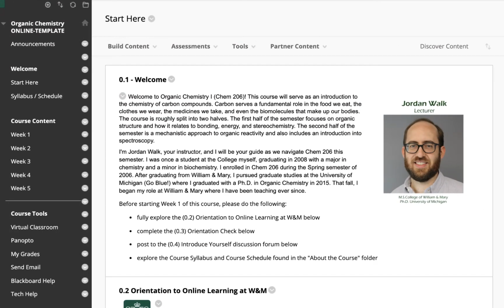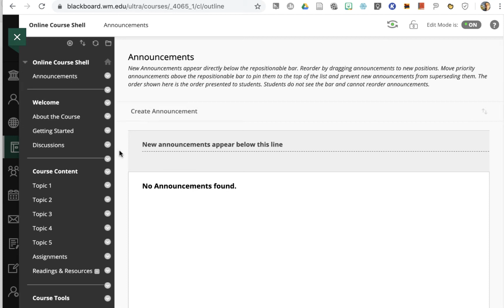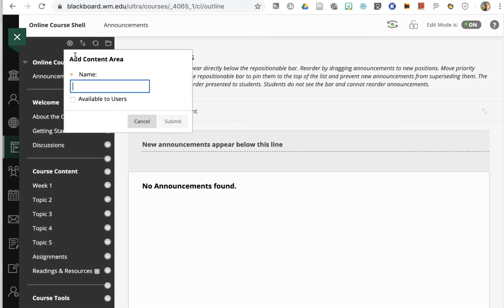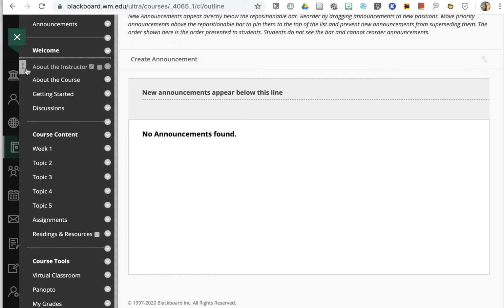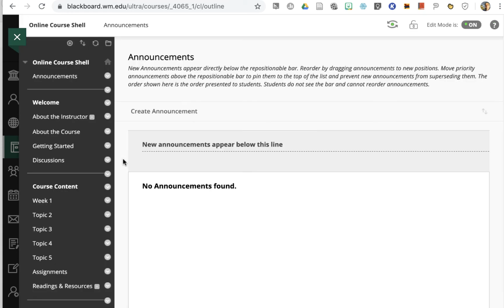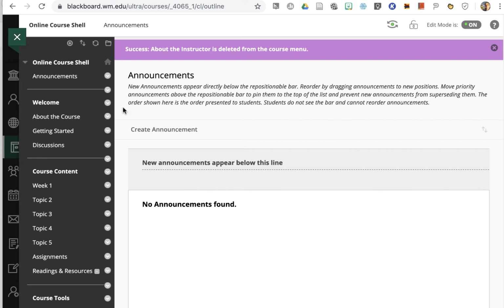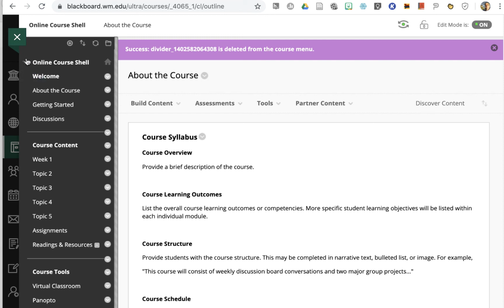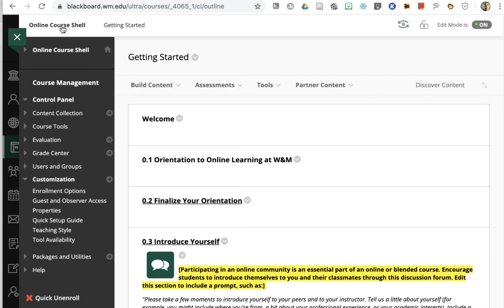Blackboard menu overview